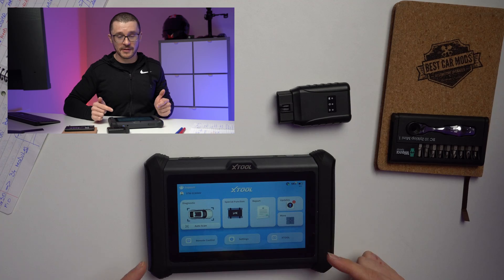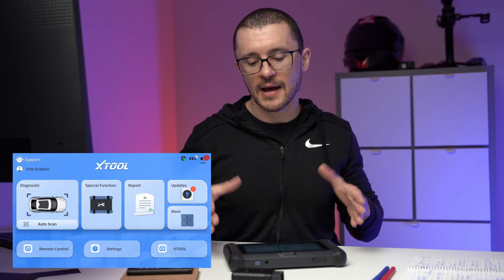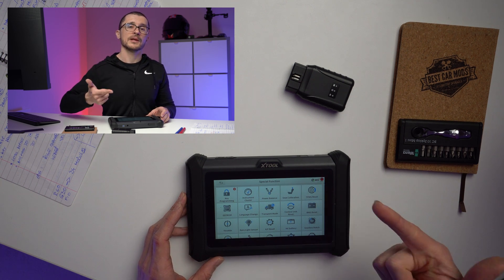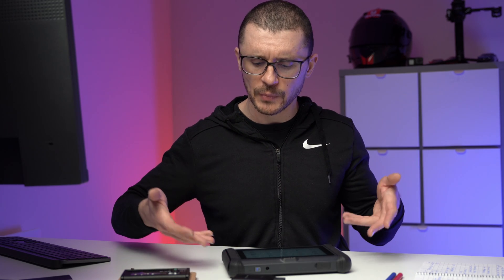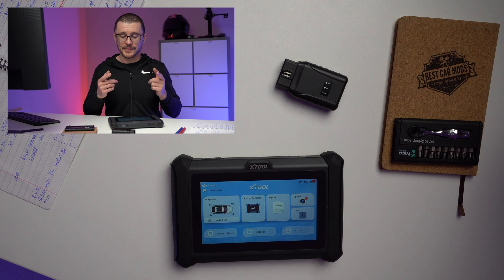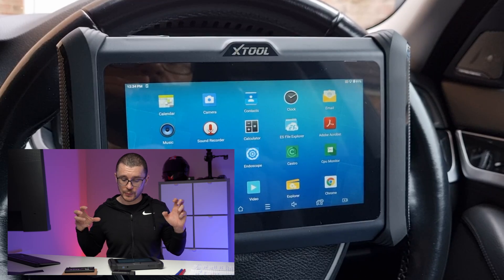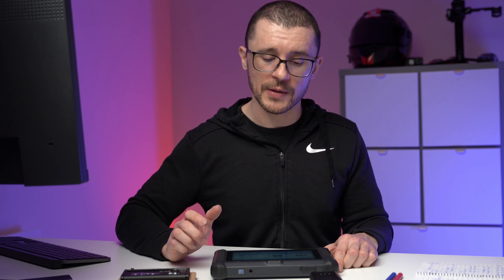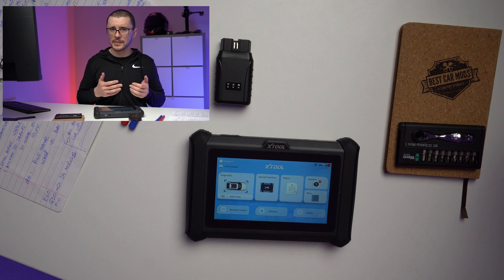The Ultimate Xtool D7W Review ! Good / Bad ! To much ...💥💥💥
All that you need to know about the Xtool D7W ...

Recommended link

The Diagnostic DATABASE:
+TO BE RELEASED+
We have the following videos regarding diagnostic tools:

0:00 - D7W Intro
0:25 - D7W Specs
1:57 - Function Overview
4:19 - Too much Diagnostic POWER
5:55 - Pricing & Where to Buy & Udates
7:20 - The "DATABASE"
7:36 - The GOOD Vs The BAD
10:16 - Top Tips & Tricks
12:08 - Should You Buy It ?

►BESTCARMODS.COM